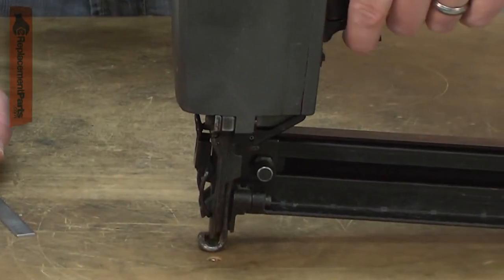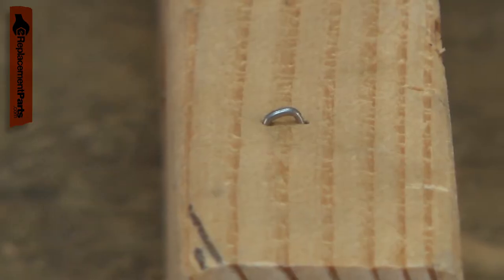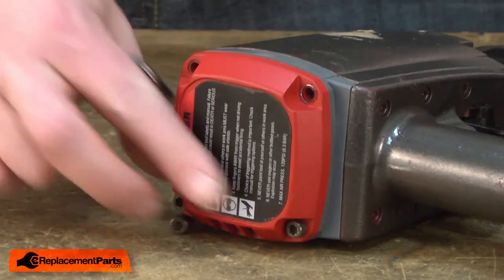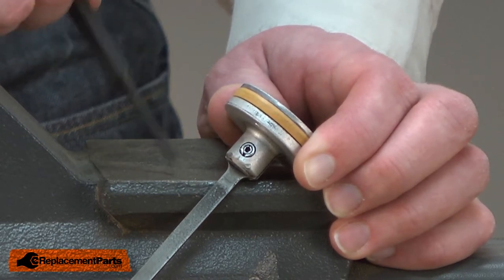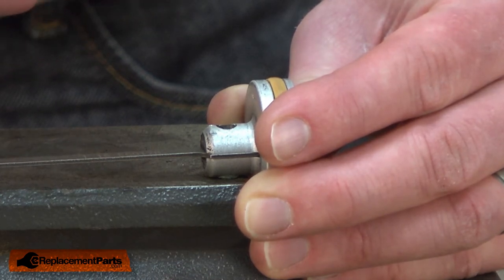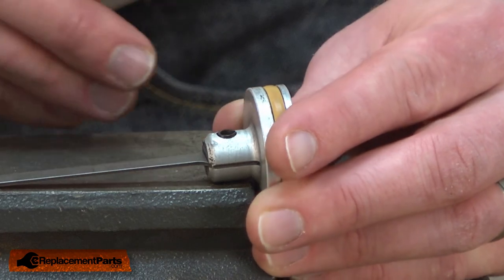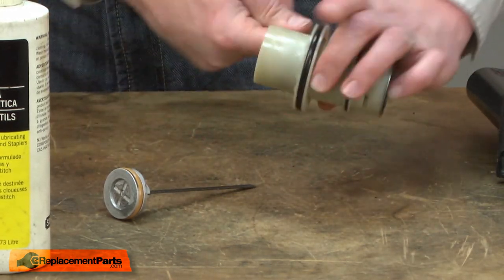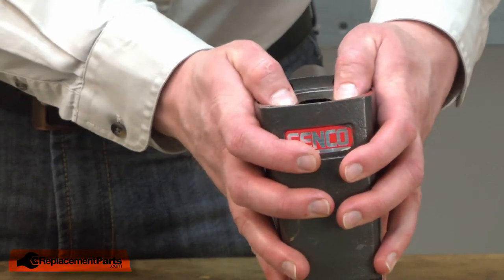Senco Nail Gun Repair - Replacing the Driver (Senco Part # EC0178)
Do you need a replacement Driver  for your Nail Gun? eReplacementParts.com has thousands of replacement parts  for a variety of Power Tools, Outdoor Power Equipment, and Appliances. To purchase the part shown in this video ([Part Number]), click the link here: [Part Page URL].

The information in this video is specific to Senco Nail Guns. The replacement process for different brands may differ slightly from the one you see in this video. To find more Nail Gun repair videos, check out our Power Tool Repair playlist

If you need a replacement Driver for a different model number Nail Gun, simply enter your Nail Gun’s model number on our homepage here:

Not sure where to find your model number ? No problem. You can find tips for locating your Nail Gun’s model number on our website here:

Replacing the Driver can help solve the following issues  you may be having with your Nail Gun:
1. Not Setting Staples Deep Enough

Here are a list of the tools  required for this repair:
• Hex wrench
• Small punch
• Hammer
• Bench Vise
• Pneumatic tool oil

At eReplacementParts.com, we think that Fixing Things Makes Sense ! That’s why we’re committed to providing you with high-quality parts quickly and easily , and helping you save time and money  on your repair. We only sell Original Equipment Manufacturer  (OEM) parts, so you know that the part you order will be compatible with your Nail Gun. We also provide Same-Day shipping , so your manufacturer-approved part will arrive FAST!

For more info on our shipping or return policy , or to speak with a customer service representative, visit our